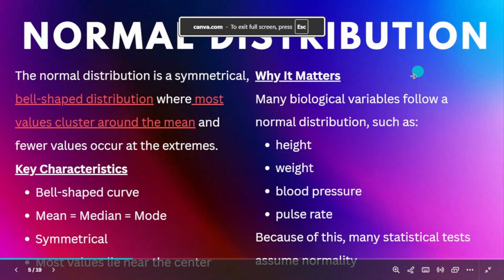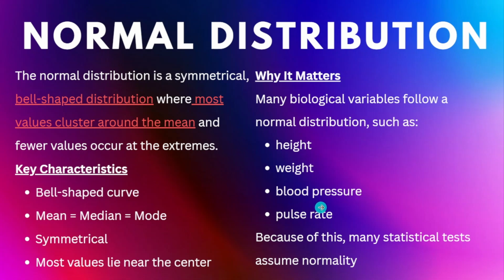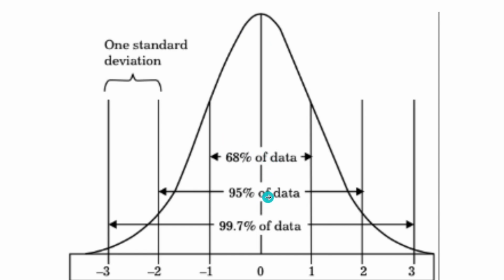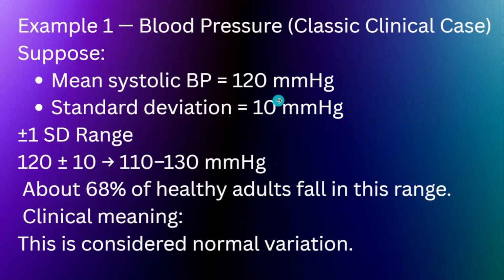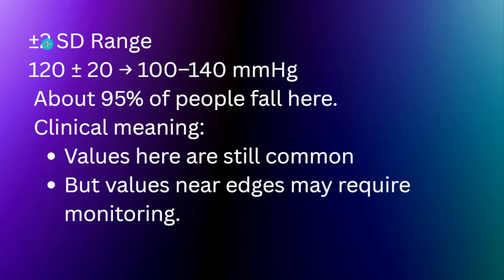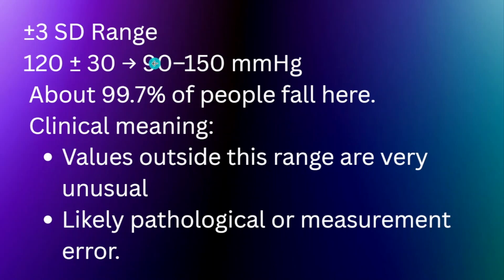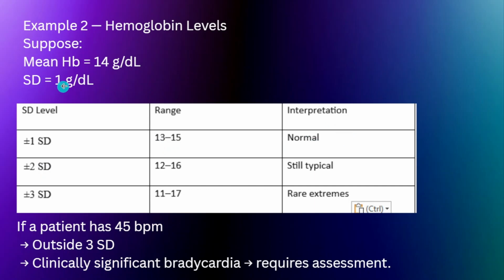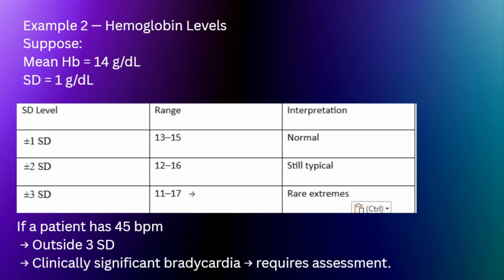normal distribution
Learn Normal Distribution in this clear and beginner-friendly biostatistics lecture.

In this video, we explain the concept of the normal distribution, also known as the Gaussian distribution, and its importance in statistics, biostatistics, and data analysis.

Topics covered:
✔ What is Normal Distribution
✔ Characteristics of the normal curve
✔ Mean, median, and mode in a normal distribution
✔ Standard normal distribution
✔ Properties of the bell-shaped curve
✔ Applications in health and medical research

This lesson is useful for:

Nursing students
Medical students
Public health students
Epidemiology learners
Biostatistics beginners
Research students

The normal distribution is one of the most important concepts in statistics because many biological and health-related data follow this pattern. It is widely used in hypothesis testing, probability, and statistical inference.